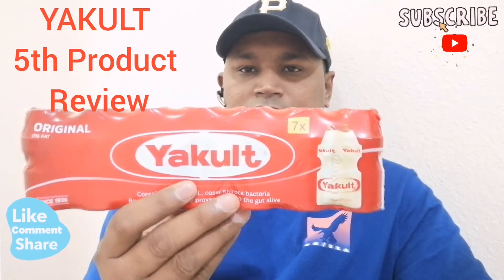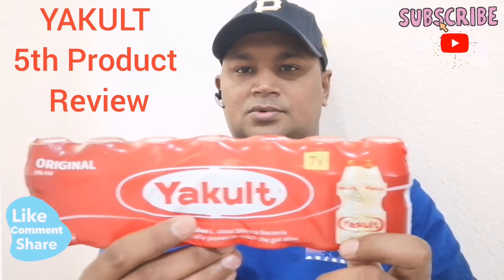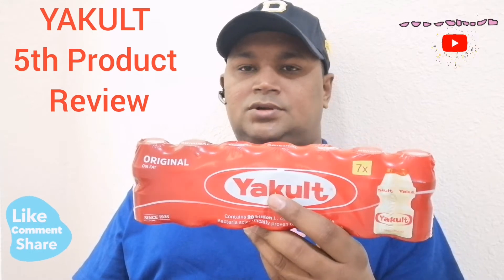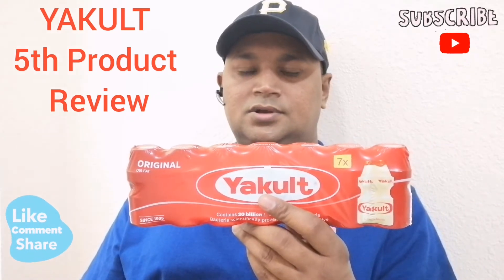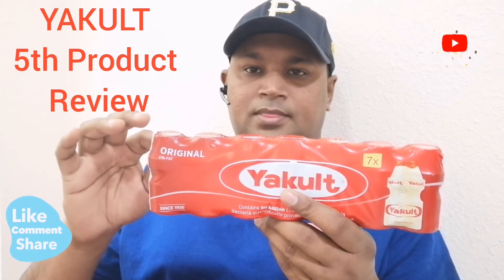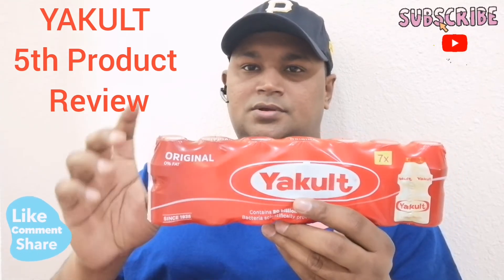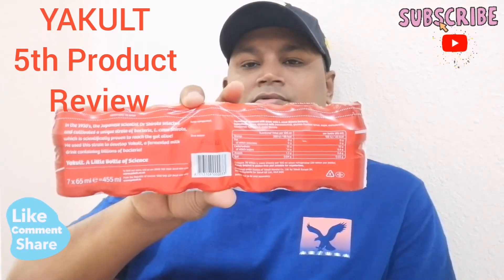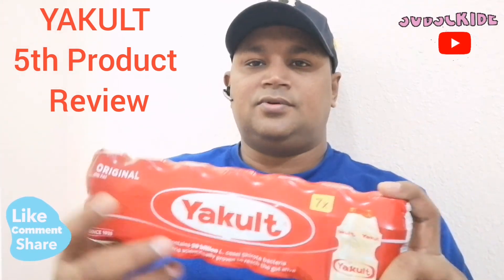லாபம் தரும் yakult probiotic milk Business தமிழில் | Business Ideas in Tamil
இந்த பதிவில் குறைந்த முதலீடு கொண்டு அதிக லாபம் தரக்கூடிய தொழில் பற்றி  தகவல்கள் சேகரிக்க பட்டு உங்களுக்கு புரியும் படி விளக்கி கூறப்பட்டுள்ளது.